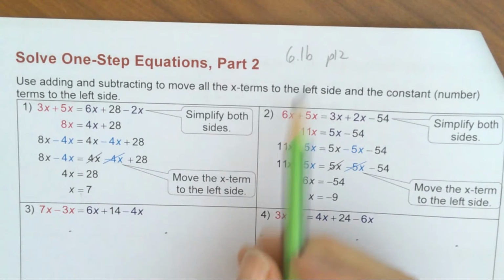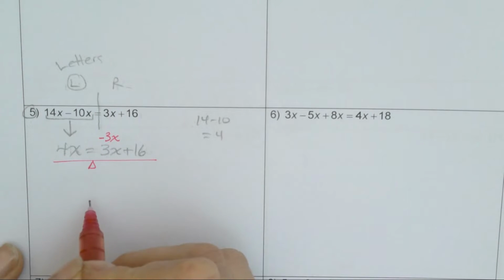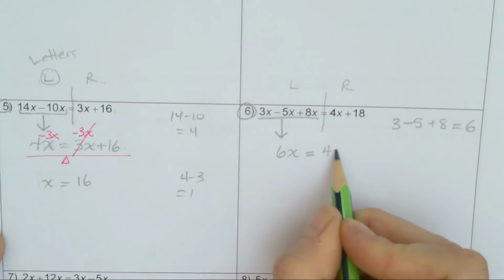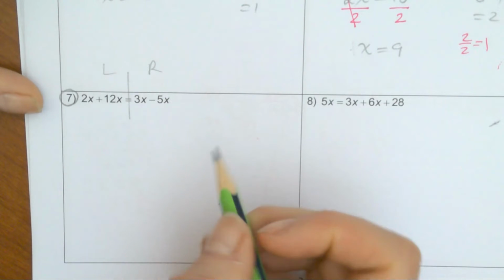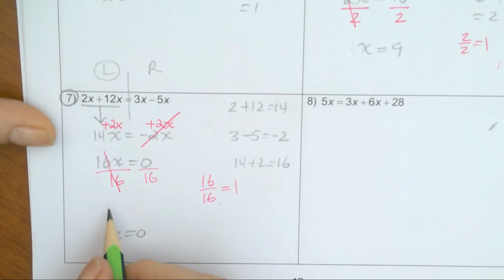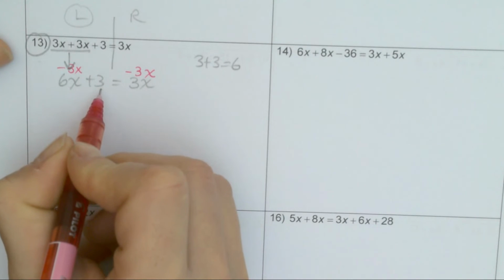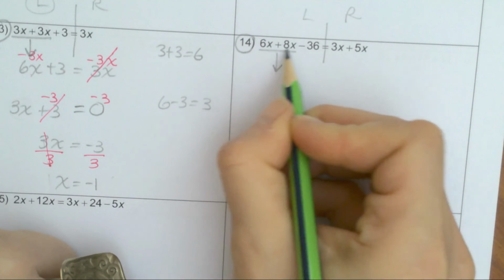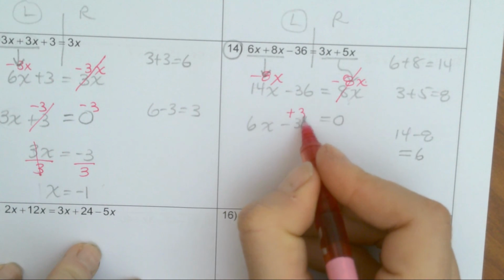6.1b.6 Solve One Step Equations, Part 2